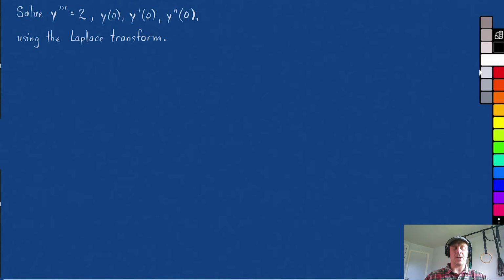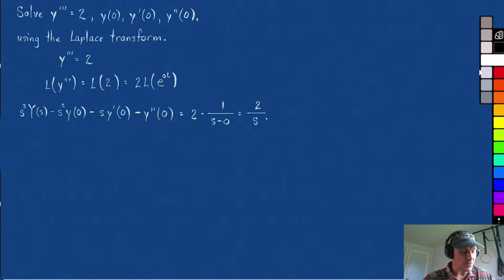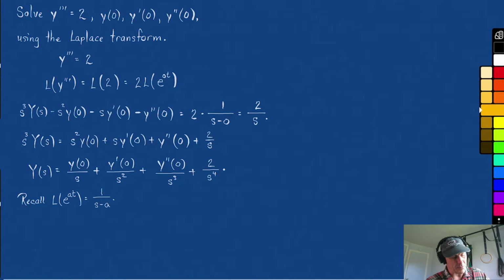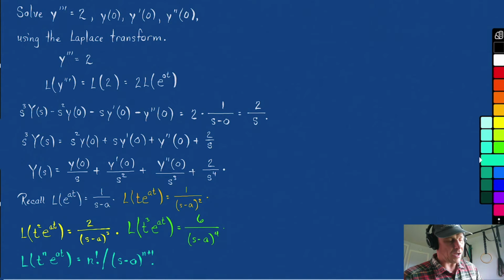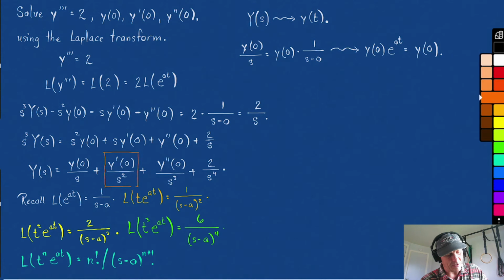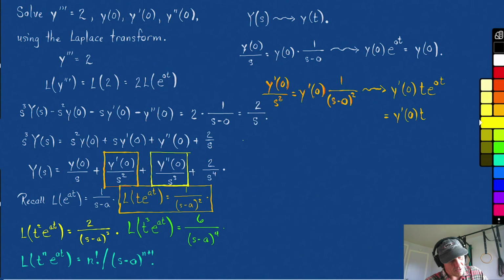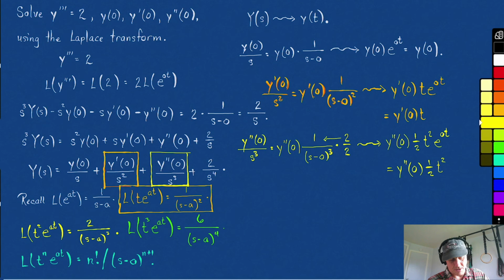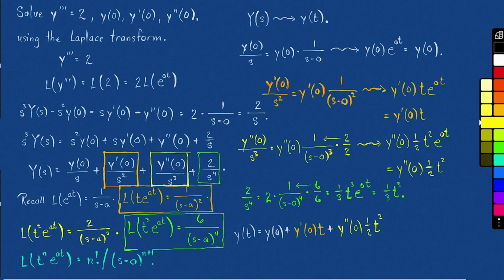Laplace Transform to Solve y'''=2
This video demonstrates the application of the Laplace Transform to solve a third order differential equation with three repeated roots and where the particular solution creates resonance, another repeated root!